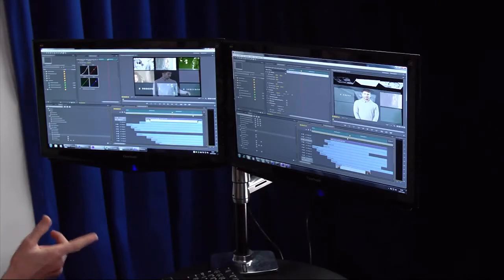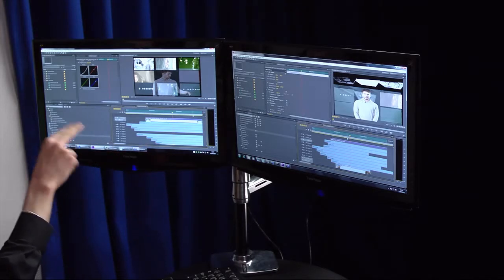Workstation Specialists talk Graphics - show 3 of 5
In the third of our series of 5 short shows we explain with the help of Mike Leach from Workstation Specialists the importance of choosing the correct Graphics for your workstation.